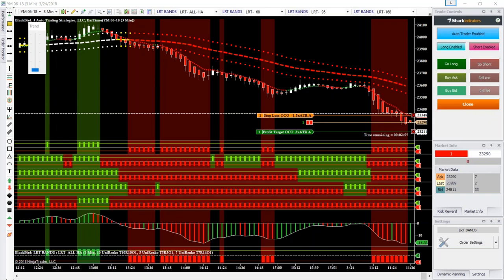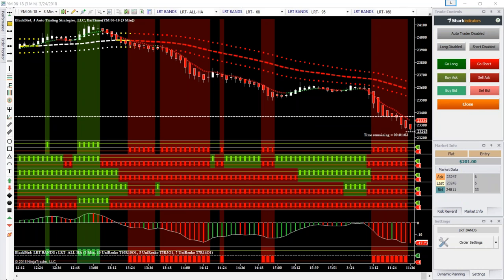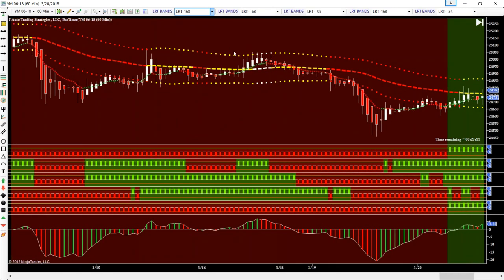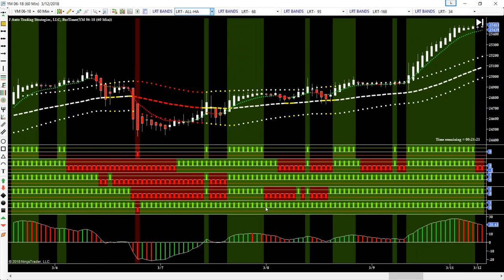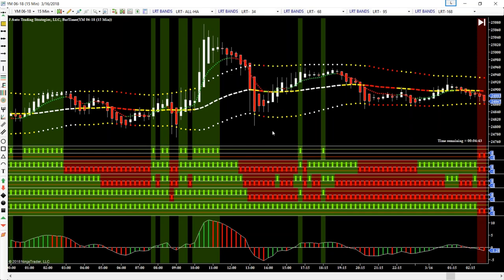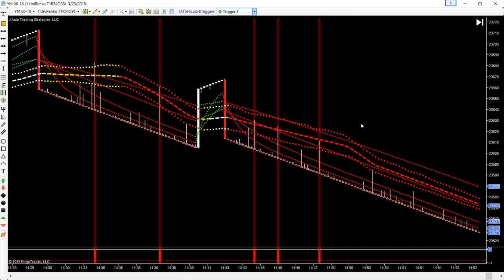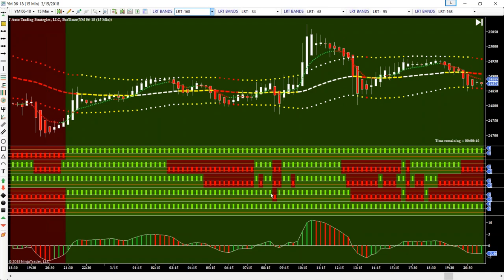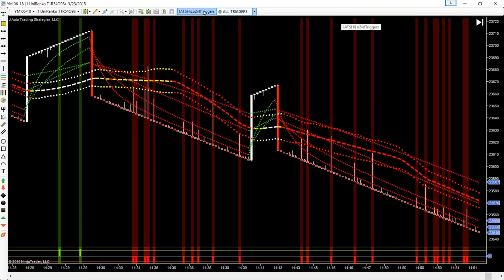3-24-18 JATS New Linear Regression Trend Envelopes BloodHound Template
3-24-18 JATS New Linear Regression Trend Envelopes BloodHound Template

NinjaTrader BloodHound Users featuring J Auto Trading Strategies customized Template Solvers

RISK DISCLOSURE

All videos and commentary are provided for educational purposes only and clients should not necessarily rely on the content or policies as they may differ with regards to the entity that you are trading with. Further, any opinions, analyses, prices, or other information contained in these videos or on this website is provided for educational purposes, and does not constitute investment advice or solicitations to trade. J Auto Trading Strategies, LLC ("JATS") will not accept liability for any loss or damage, including without limitation to, any loss of profit, which may arise directly or indirectly from use of or reliance on such information.